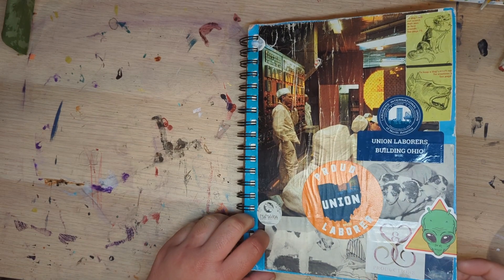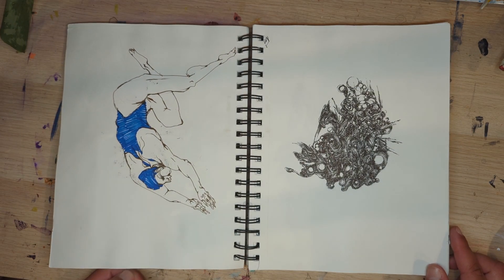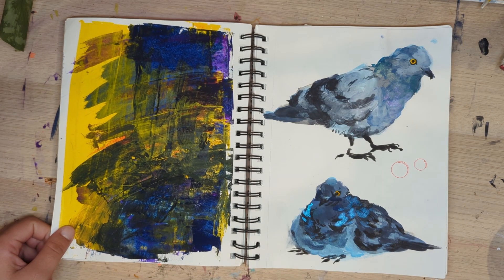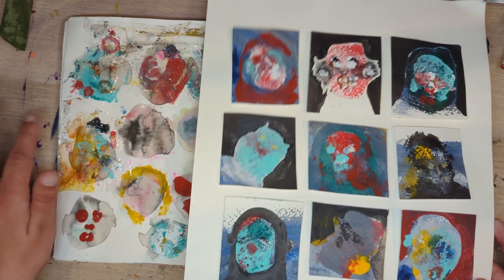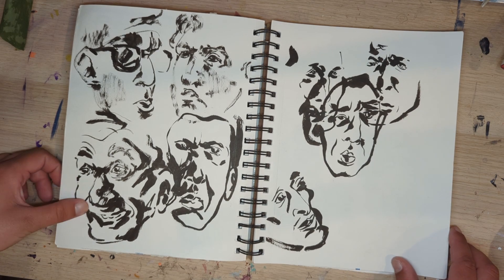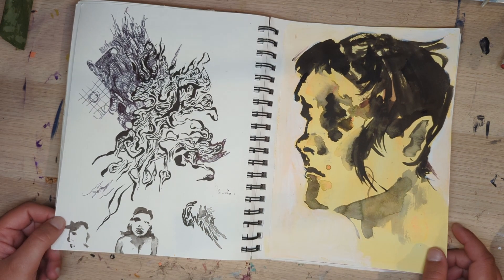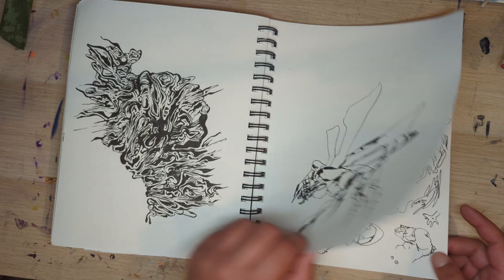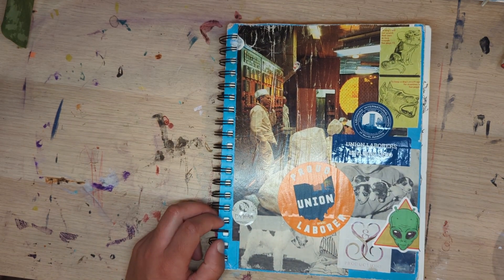April 22 - March 24 Sketchbook tour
goodbye u skethbook thank u for all the pictures u held and notes u contained rest easy in my sketchbook boxand maybe well meet again